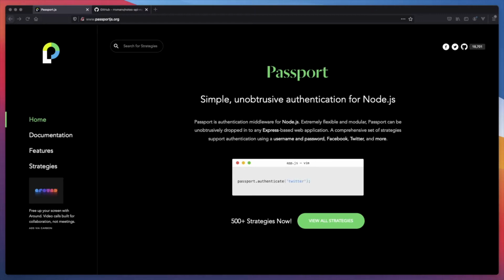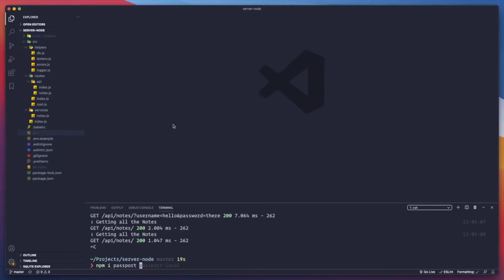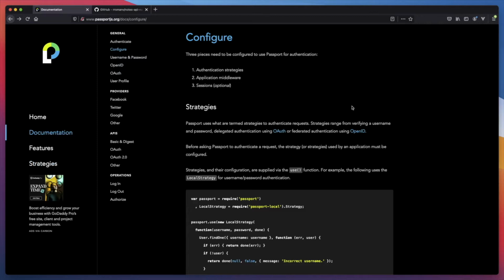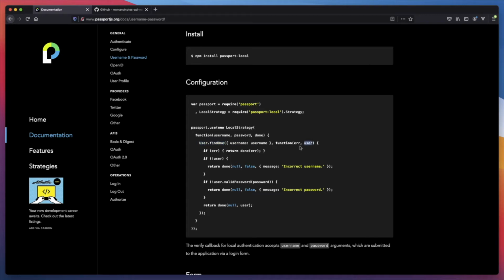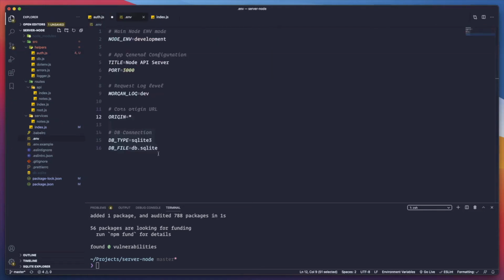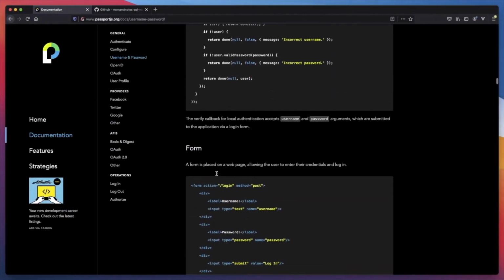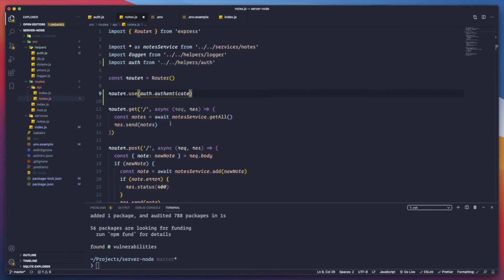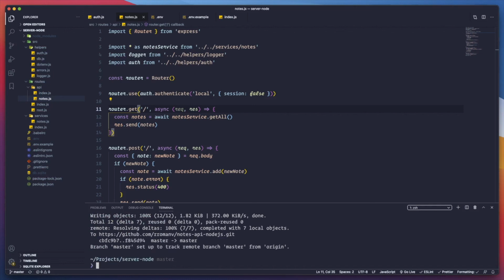Adding Local Authentication to our API Server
Adding Local Auth with Passport.js to our API Server